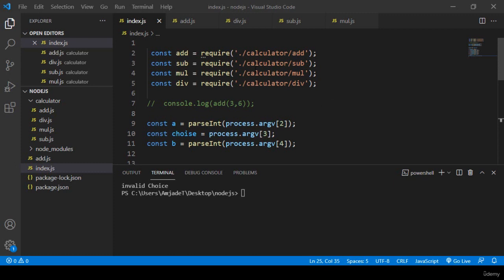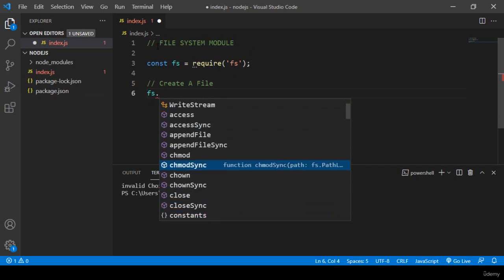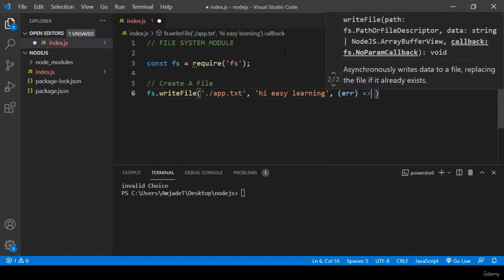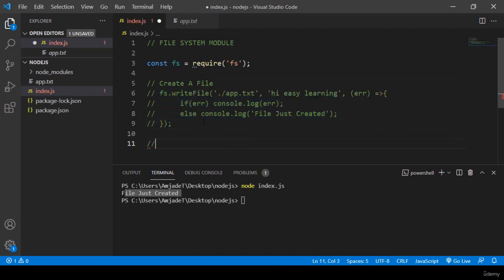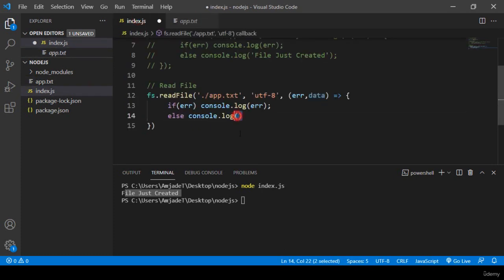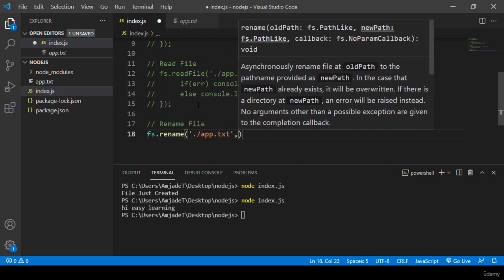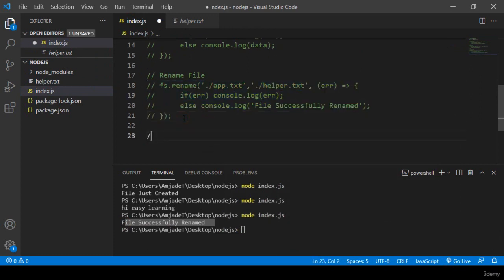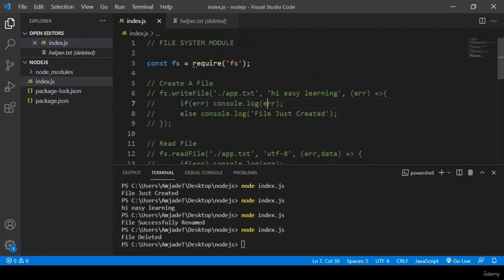JavaScript Full Stack Developer COURSE: File System Module With Callbacks